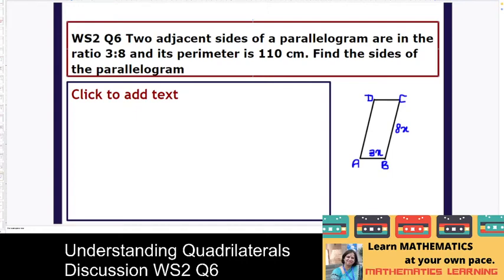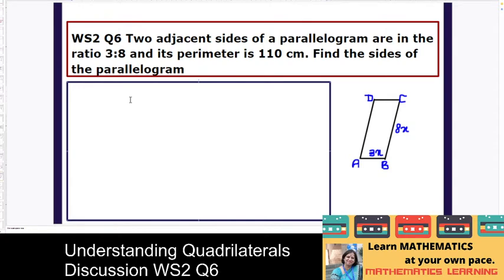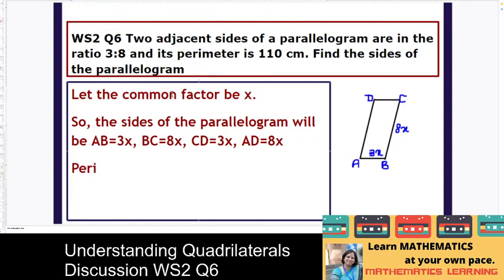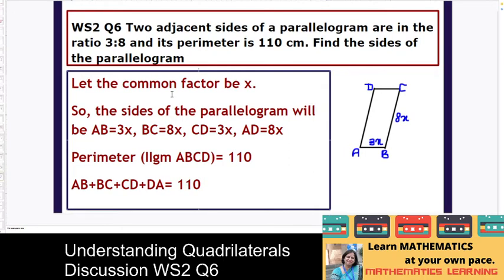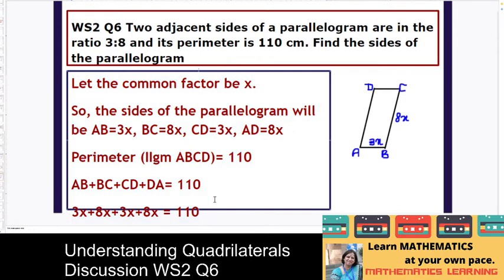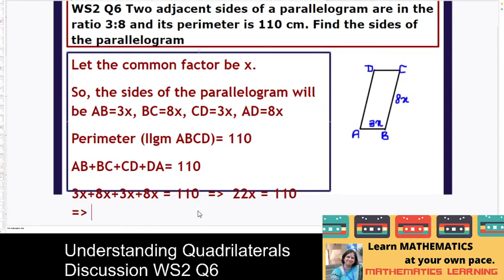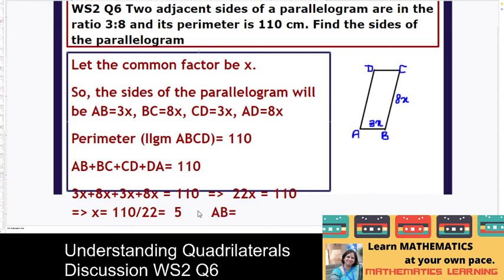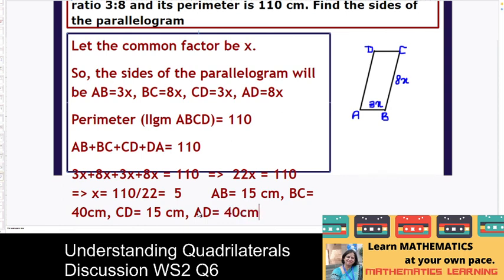WS2 Q6 | Understanding Quadrilaterals | An exterior angle of a //gm is 110 degrees... | DAV Class 8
WS2 Q6 An exterior angle of a parallelogram is 110 degrees. Find the angles of the parallelogram.

What is a polygon? How do we know whether a given polygon is concave or convex?
NCERT Ex 3.1 Q1 Classify on the basis of simple curve, simple closed curve, polygon, convex polygon, concave polygon
WS2 Q1 PQRS is a trapezium with PQ//SR, angle P = 30 degrees, angle Q = 50 degrees, find angle R and angle S.
WS2 Q2 ABCD is a quadrilateral with angle A = 80 degrees, angle B = 40 degrees, angle C= 140, angle D = 100 degrees. Is ABCD a trapezium? Is ABCD a parallelogram? Justify your answer.
WS2 Q3 to Q5
One of the angles of a parallelogram is 75 degrees. Find the measure of remaining angles.
Two adjacent angles of a parallelogram are in the ratio 1:5. Find the angles of the parallelogram.
WS2 Q6 Two adjacent sides of a parallelogram are in the ratio 3:8 and its perimeter of the parallelogram is 70 cm, find the sides of the parallelogram.
WS2 Q7 One side of a //gm is ¾ times its adjacent side. If the perimeter of the parallelogram is 70cm, find the sides of the parallelogram.